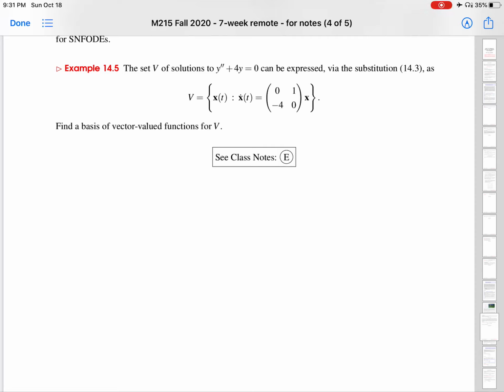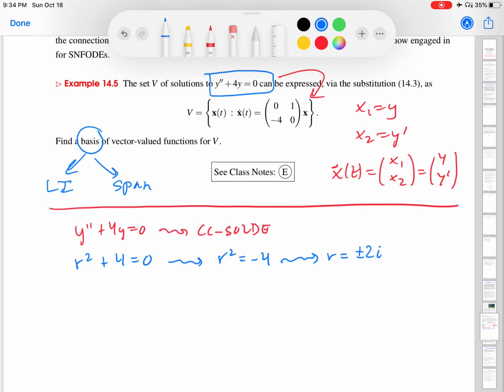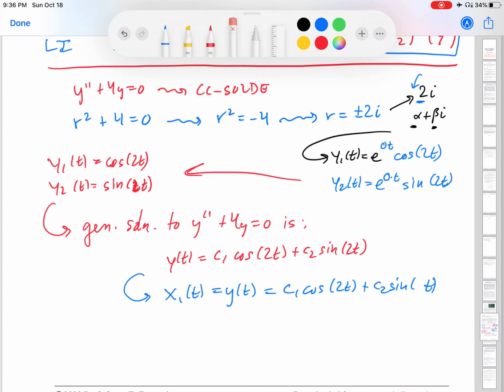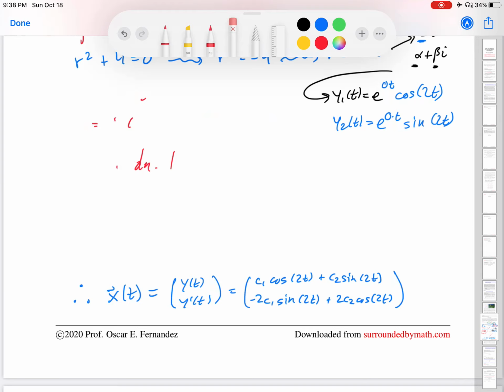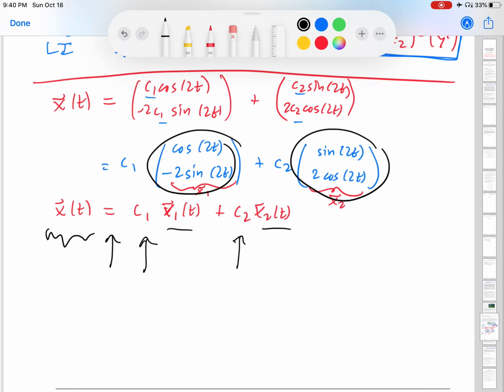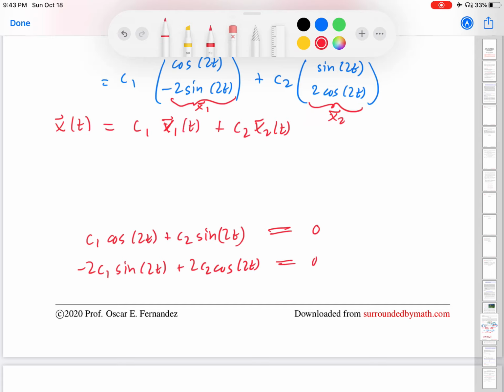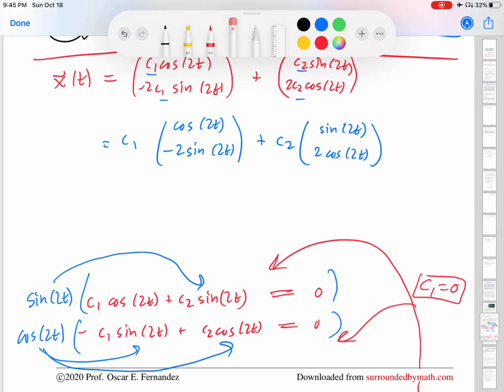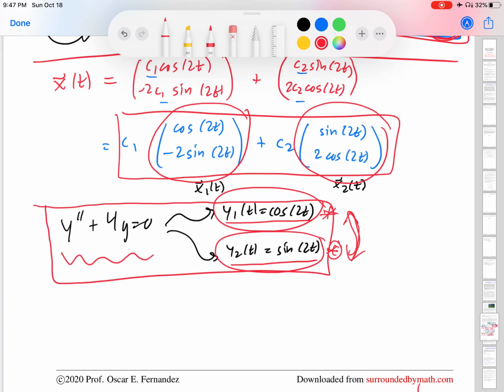Solution bases for systems of 1st-order ODEs | Wellesley College Diff. Eq. w/Applied Linear Algebra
This video works through an example of finding the basis solutions for the vector space of solutions to a second-order ODE.